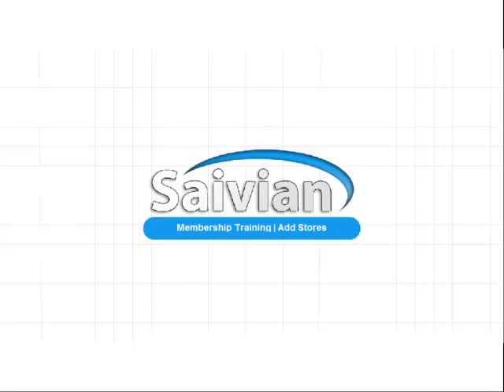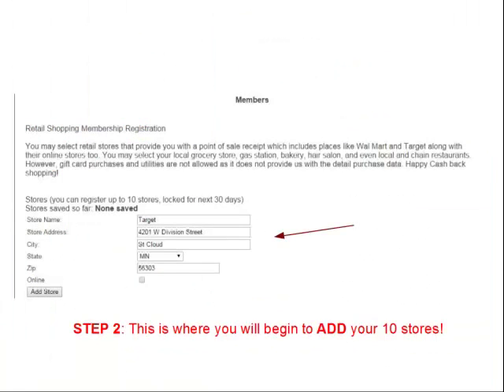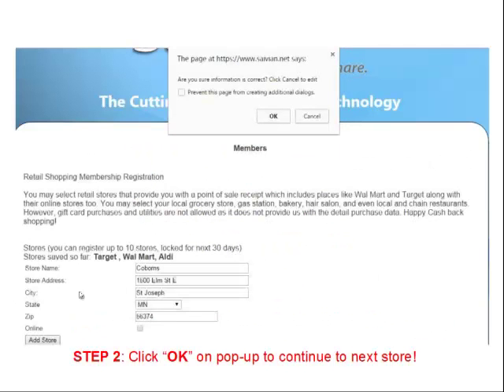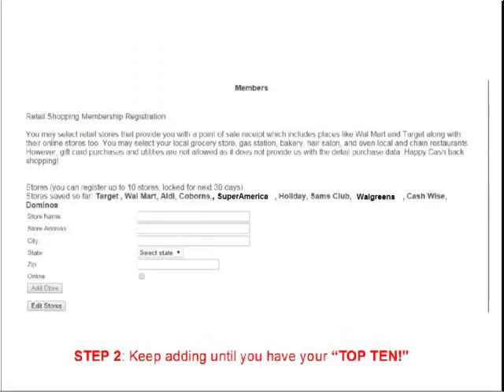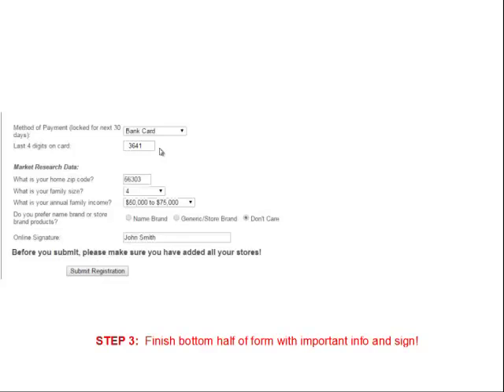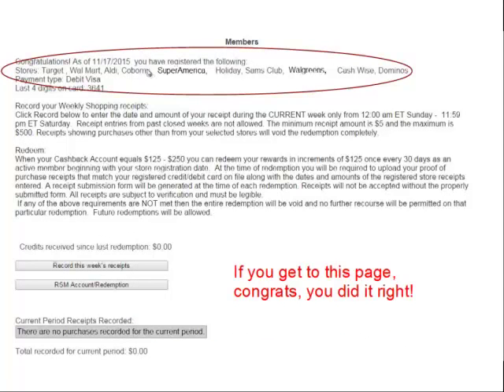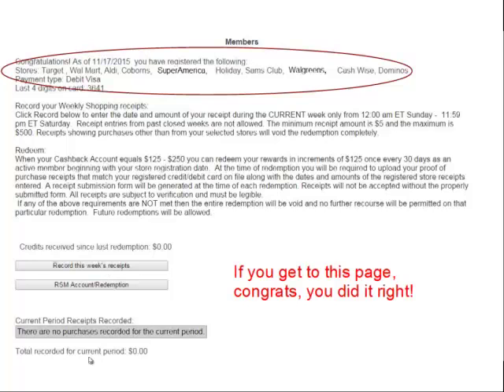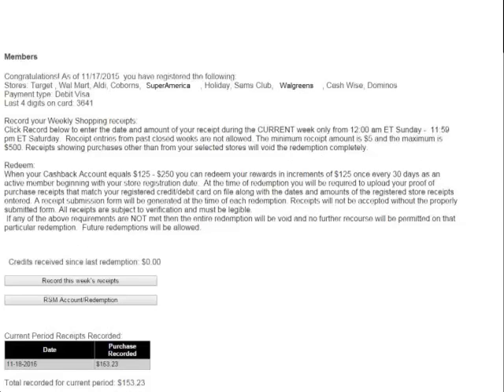7 SAIVIAN BRANDED SITE FRANÇAIS TRAFFIC SUPPORT TOOLS TEMPLATES SAIVIAN CORPORATE RON @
CLICK...

ENGLISH SAIVIAN
Receive my 22 years pro "Webmaster/Traffic Expert" support... Even if you are not in my team !

FRANÇAIS FRANÇAIS FRANÇAIS FRANÇAIS

FRANÇAIS SAIVIAN
Recevez mes 22 ans de support & outils de "Webmaster/Graphiste/Expert en Traffic"
et obtenez votre site Saivian personnalisé Incluant Outils de Trafic et Templates Gratuit !

SAIVIAN COACH RON WILLIAMS

SAIVIAN SKYPE ID @ MissionProsperity77